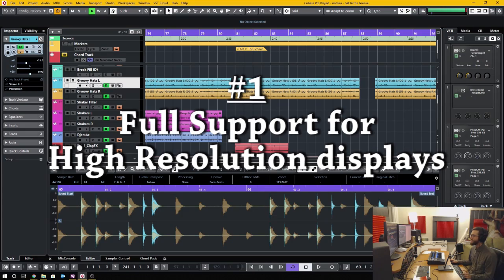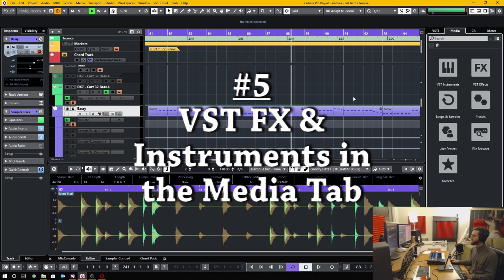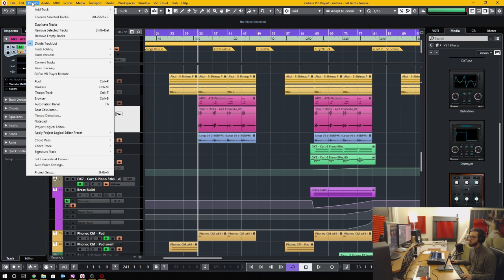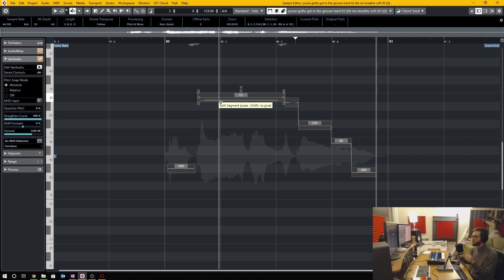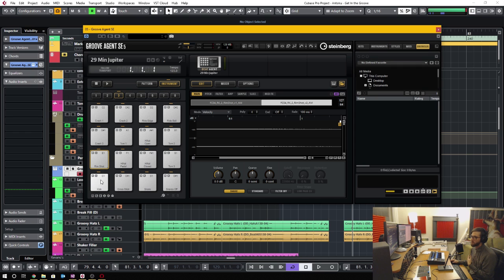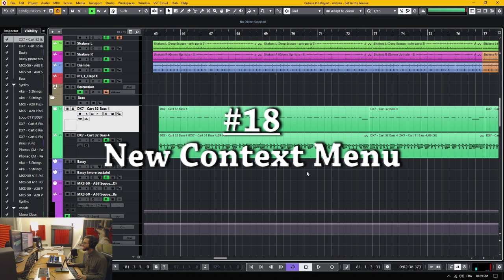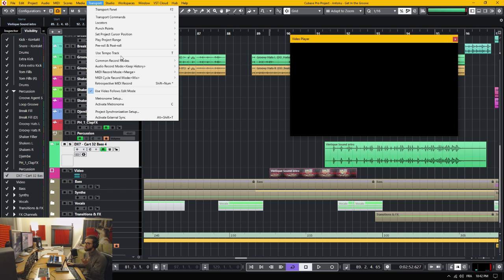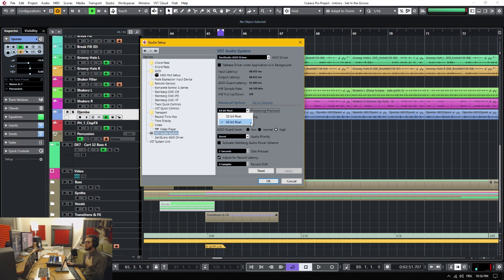25+ New Features & Updates to Cubase Pro 10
Steinberg has added 25+ New Features & Updates to Cubase Pro 10. It's a great realease, here's what's included:

1. Full Support for High Resolution displays
2. Snapshots Mixer History
3. Channel latency display
4. Revised Channel Strip design
5. VST effects & instruments in Media Tab
6. New Distroyer distortion plugin
7. New Sidechain input
8. Convert to Mono and back to Stereo
9. Can edit multiple audio tracks in the lower zone
10. VariAudio 3
11. Audio Alignment Tool
12. Groove Agent SE 5
13. 5GB of new sounds/samples/content
14. New Add Track Window
15. New Add Colorize menu
16. New offline processing chain favourites
17. Can select portion of media bay file to import
18. New context menu
19. MPE Expression input device support
20. Use Video follows Edit Mode
21. AAF support
22. VR Production Suite
23. Improved hitpoint detection
24. Better resampling algorithm
25. 32bit integer & 64 bit audio file support